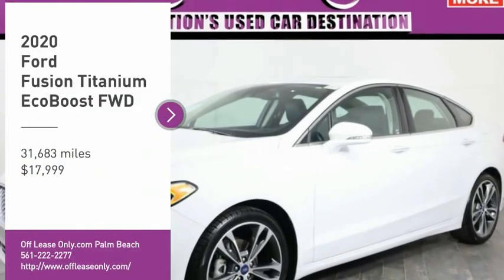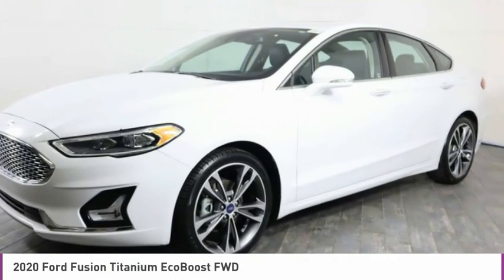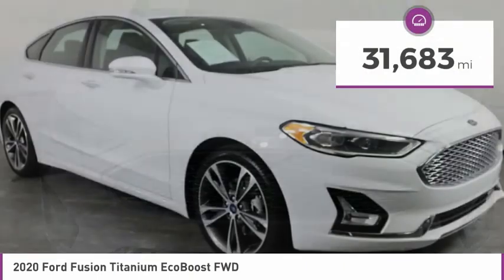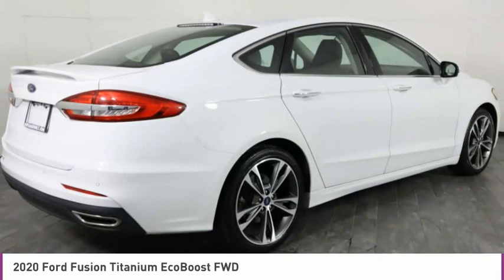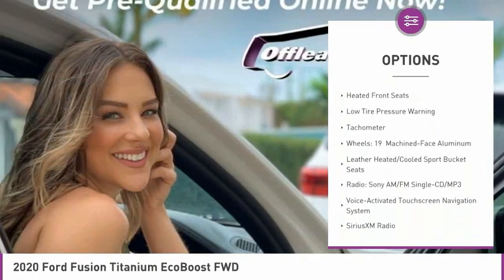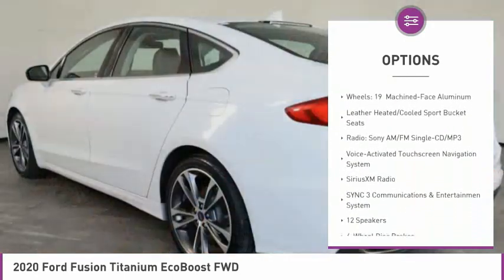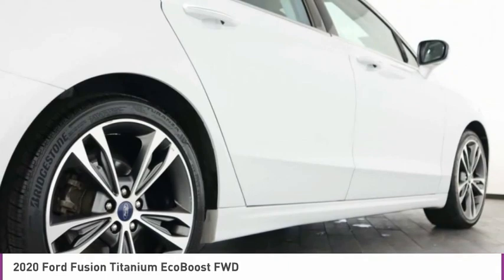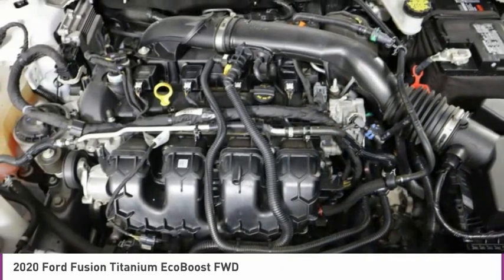2020 Ford Fusion M322191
2020 FORD FUSION West Palm Beach, FL
Stock# M322191

OFF LEASE ONLY SELECT VEHICLE! Clean Carfax, Clean Auto Check!** Balance of Factory Warranty Remaining and MUCH MORE! CAC

*Sunroof | EcoBoost | Alloy Wheels | Rearview Camera | Heated and Cooled Leather Seats | Dual A/C | Rear A/C | SYNC 3 | AdvanceTrac ESC | Remote Start | MyKey | Keyless Entry | Heated Steering Wheel *

Save Big; Original Price was $35,640. Our sleek Clean Carfax 2020 Ford Fusion Titanium Sedan engineered to turn heads in Oxford White! Motivated by a TurboCharged 2.0 Liter EcoBoost 4 Cylinder that offers 240hp connected to a paddle-shifted 6 Speed Automatic transmission for brisk acceleration. This compelling Front Wheel Drive sedan also delivers a composed ride that's comfortable for all-day trips, and it scores nearly 31mpg on the highway while showing off a striking design with LED lighting, fog lamps, sporty rocker moldings, a sunroof, alloy wheels, and Ford's signature keypad-entry system.

Premium materials and attention to detail welcome you in the Titanium cabin that's well-equipped with leather heated/cooled front seats, a leather heated steering wheel, dual-zone automatic climate control, and a SYNC 3 voice-activated infotainment system. With that setup, you can easily take command of your world with an 8-inch touchscreen, full-color navigation, Android Auto/Apple CarPlay, Bluetooth, WiFi compatibility, and a 12-speaker Sony audio system with digital signal processing for especially crisp sound.

Ford keeps you safe by offering Co-Pilot360 technology such as a rearview camera, automatic braking, a blind-spot monitor, lane-keeping assistance, emergency crash notification, and adaptive cruise control. You'll appreciate features like those every time you drive our first-class Fusion.